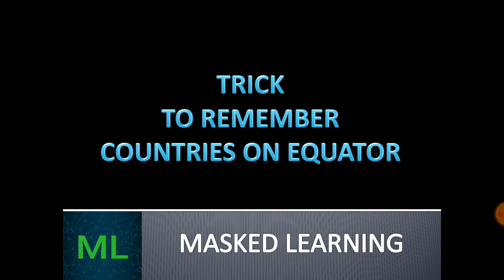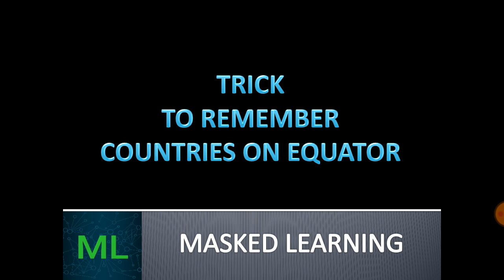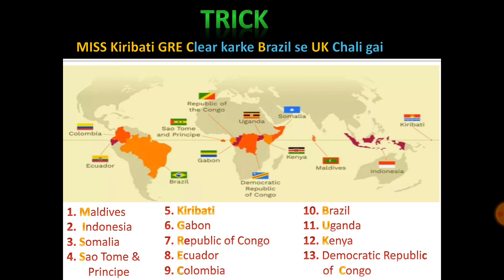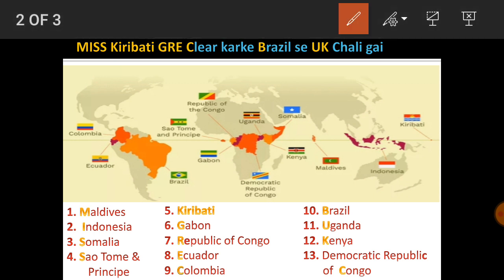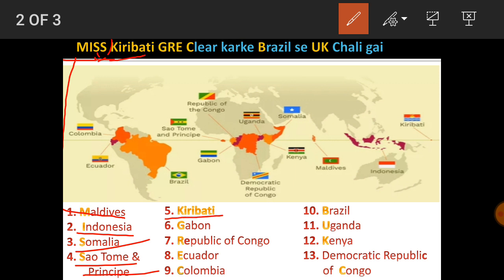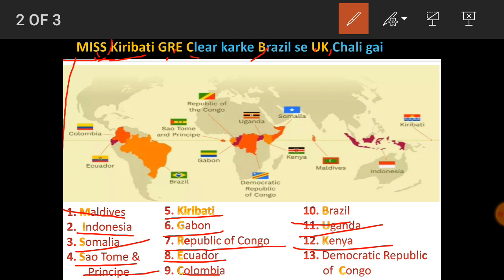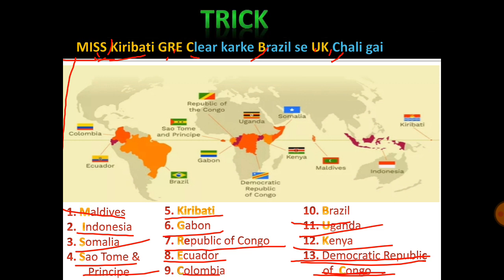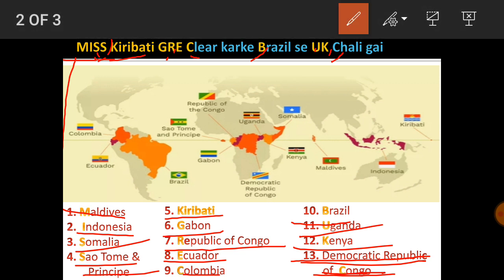Trick to remember countries on EQUATOR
Easy and simple trick to learn the names of countries on EQUATOR